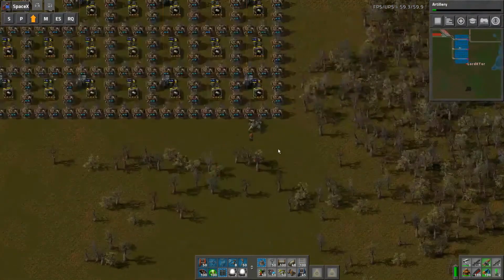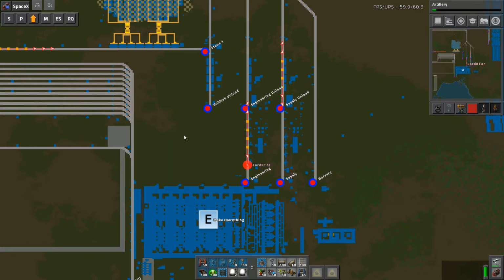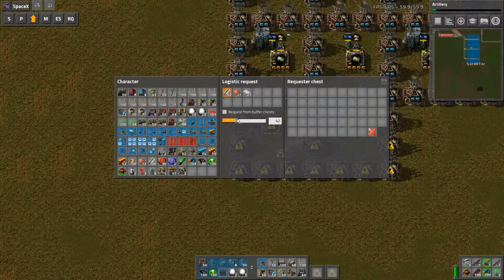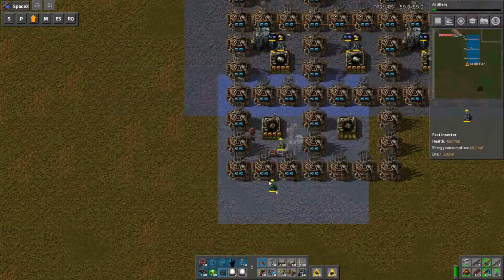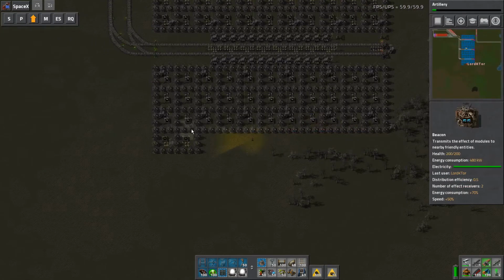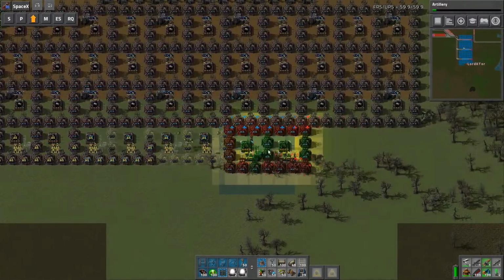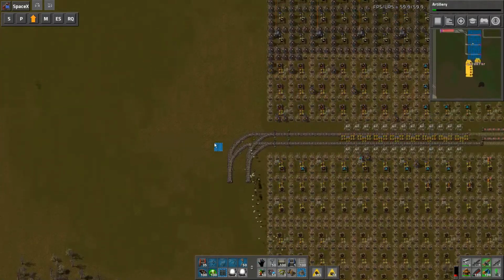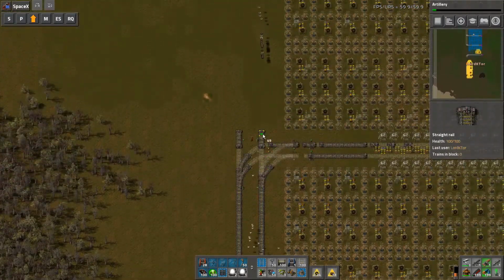Factorio MSX Gigabase EP27: LDS